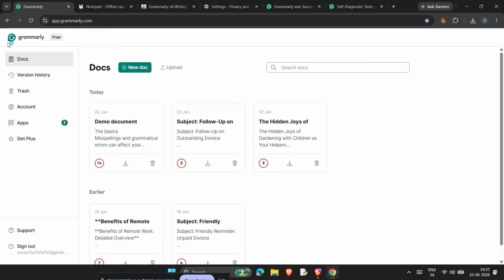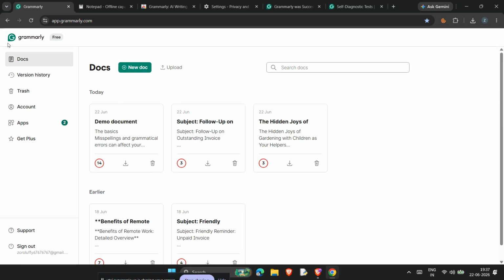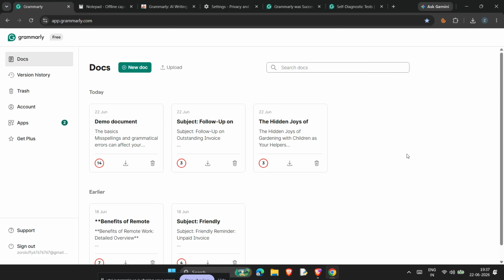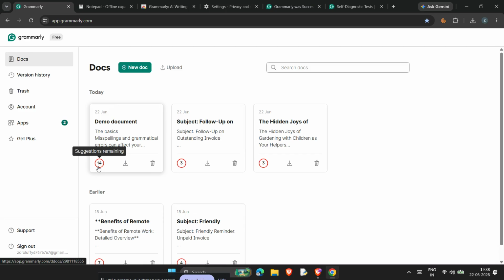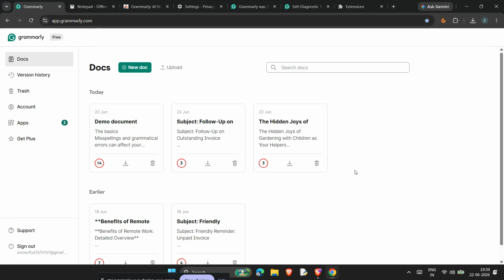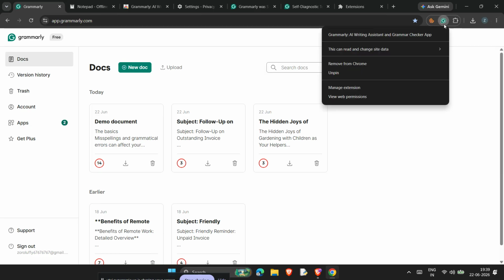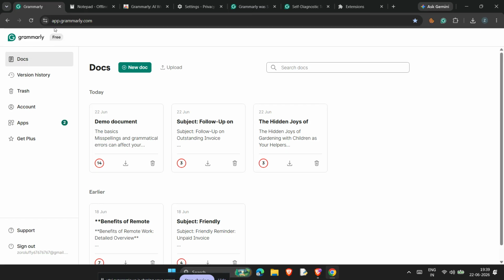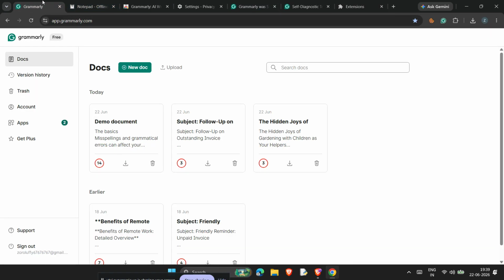Fix Grammarly Error Codes (Step By Step Guide)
Learn how to fix Grammarly error codes fast with simple step-by-step troubleshooting.
This guide covers Error 403, server errors, cache issues, VPN fixes, updates, and reinstall tips.

🕚Timestamps:
0:00 Intro
0:22 Error 403 Explained
0:43 Restart Grammarly, Browser, Or Computer
1:07 Clear Cache And Cookies
1:27 Error 500, 502, 503, 504 Explained
1:47 Check Connection And Disable VPN
2:10 Update Or Reinstall Grammarly
2:35 Recap And Final Fixes

✍️What You'll Learn In This Video:
• How To Fix Grammarly Error 403 Forbidden
• How To Restart Grammarly, Browser, Or Computer
• How To Clear Cache And Cookies For Grammarly Issues
• How To Fix Grammarly Error 500, 502, 503, And 504
• How To Check Internet Connection And Disable VPN
• How To Update Or Reinstall Grammarly For Better Performance
• How To Troubleshoot Grammarly Connection Problems
• How To Resolve Common Grammarly App And Browser Errors

💡Pro Tips:
• Always restart first before changing multiple settings
• Clear cookies if Grammarly keeps logging you out
• Turn off VPNs temporarily when troubleshooting server errors
• Check Grammarly’s status if errors happen repeatedly
• Reinstall the app if updates do not solve the problem